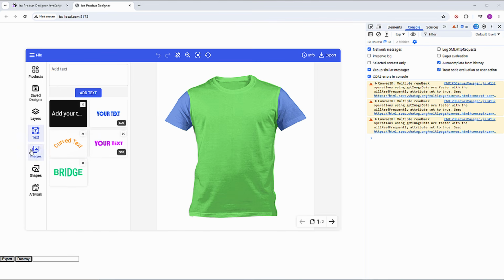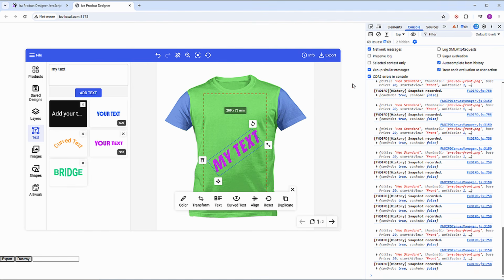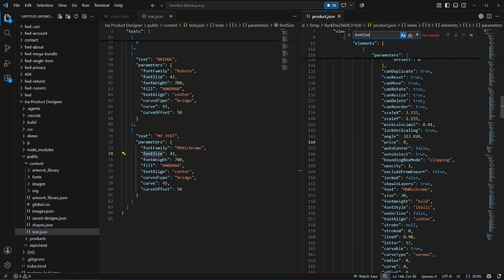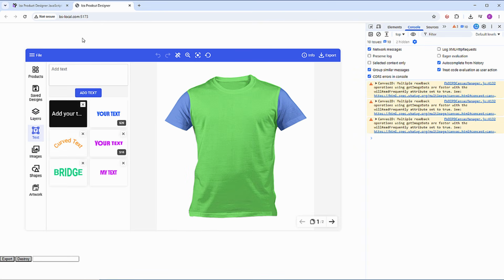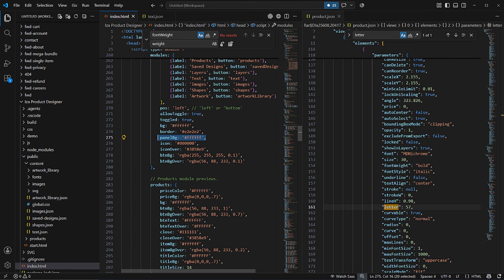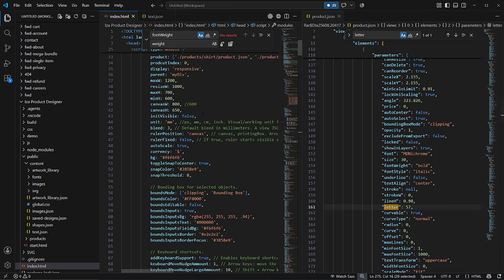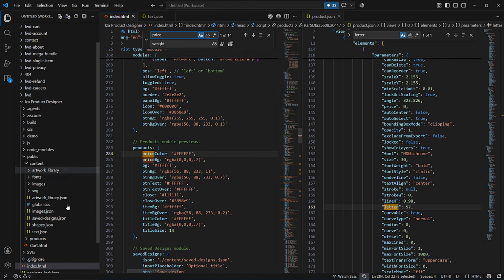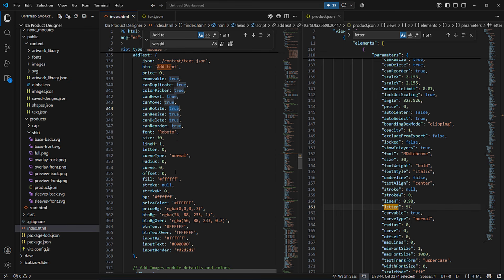IPD JavaScript - Add text module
Learn how the Add Text window works in Iza Product Designer. This tutorial shows how to add text templates, edit text directly, use custom fonts, control font size, weight, spacing, colors, pricing, permissions, and create ready-to-use text designs for product customization.